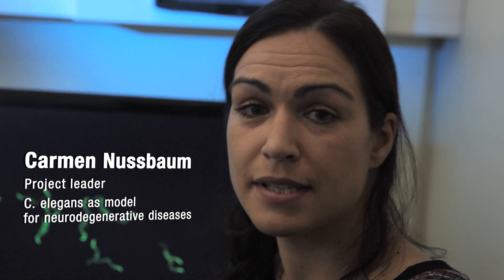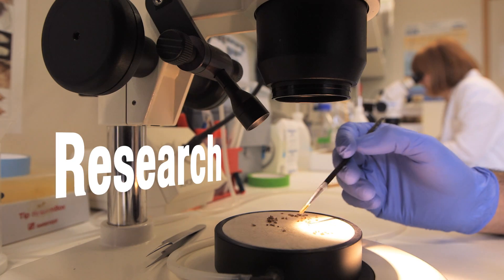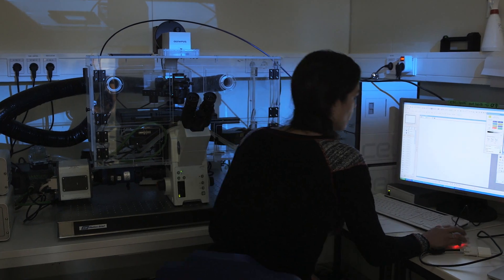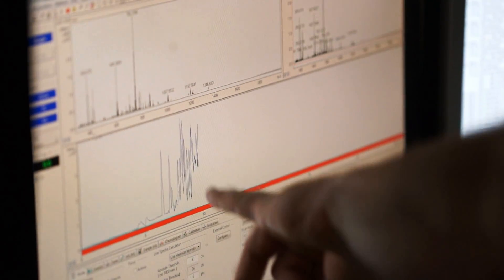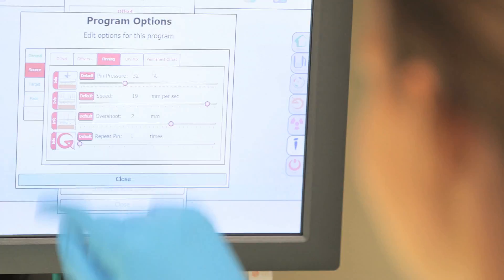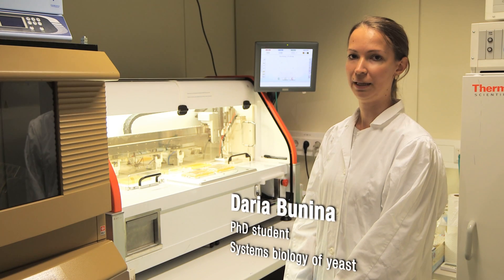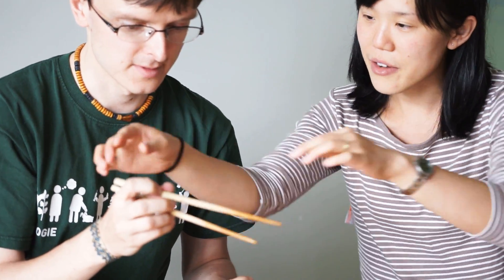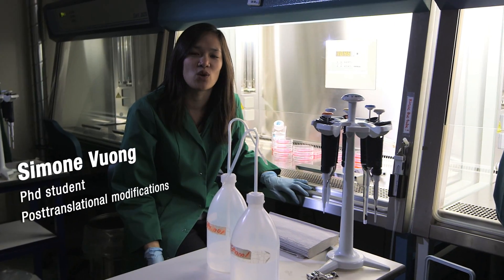30 Years of ZMBH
Within the life science faculties of Heidelberg University, the ZMBH (Zentrum für Molekulare Biologie der Universität Heidelberg) is a center of excellence for both research and higher education in basic and biomedical molecular biology.